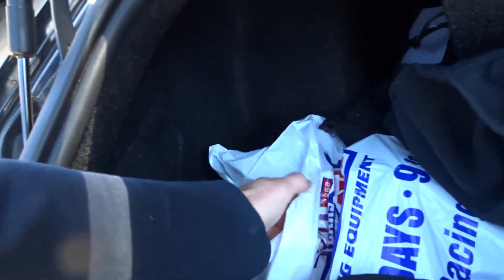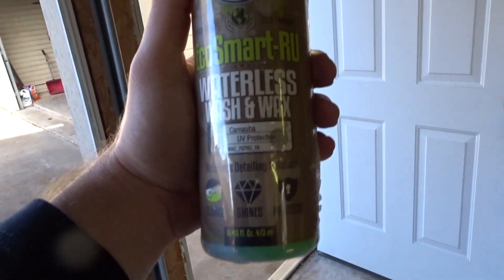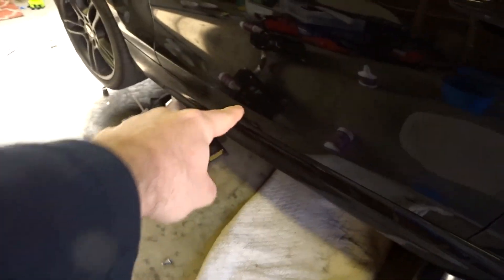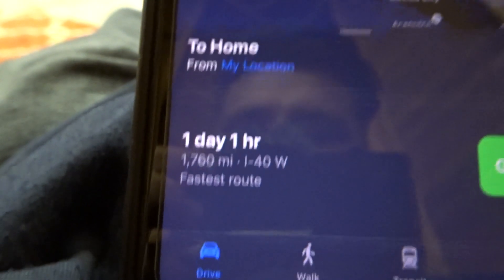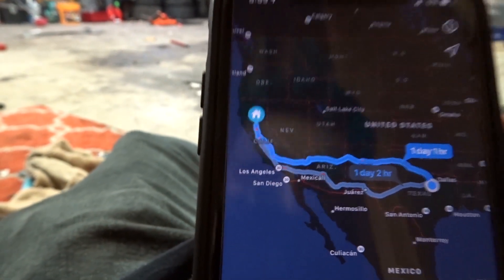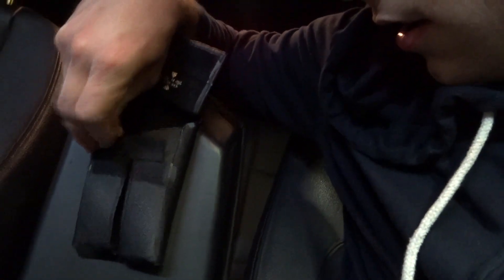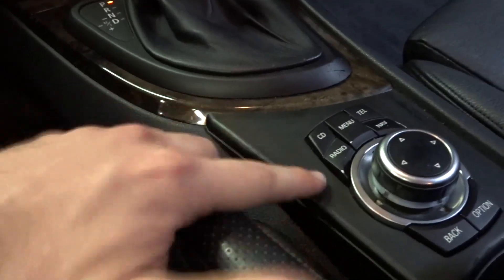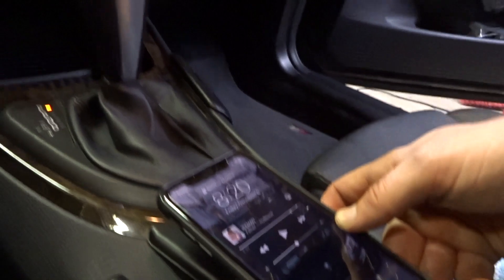BMW 135I BUILD PART 2 (GETTING PREPARED FOR TRIP)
In todays video we continue to get stuff done to the 135i while also getting prepared for the trip back to California!

Hope you guys enjoyed the video! check out my instagram page for more content!

Also most of the music that I use in my videos can be found on this channel, so be sure to check them out!

BMW 135i
BMW 135i BUILD!